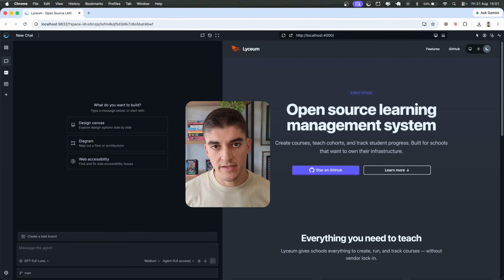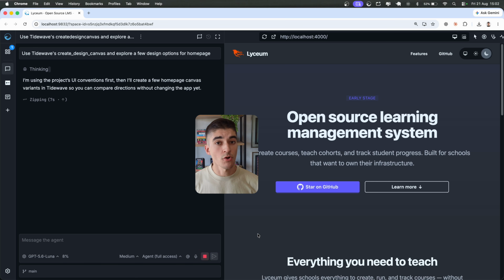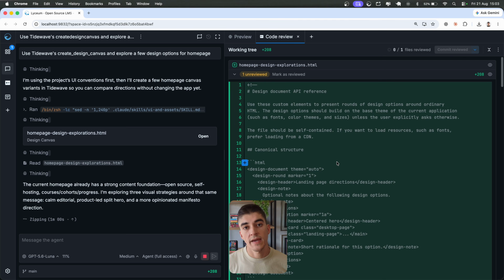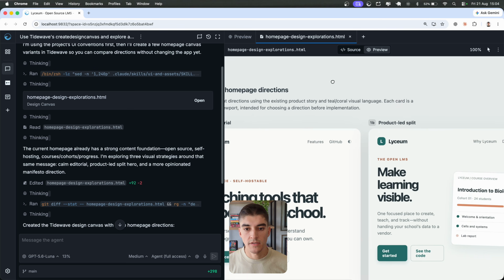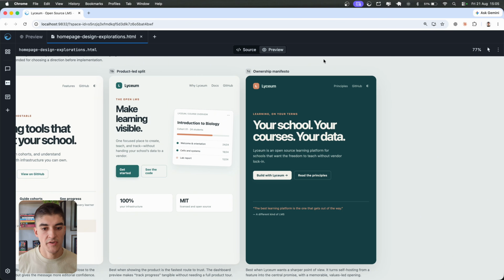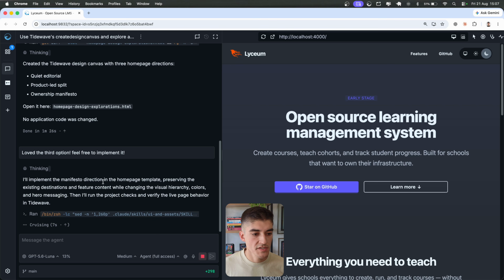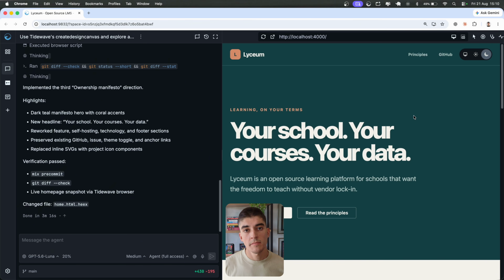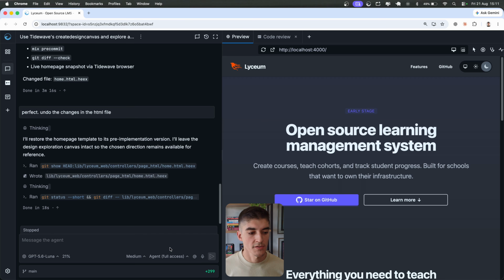Tidewave IDE Design Canvas: Iterate on Multiple Designs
Tidewave IDE just shipped Design Canvas: a way to iterate on several design directions at once and export a single HTML file you can hand straight to your team.

In this video we put it to work on a real mess — the homepage of a project we generated with DeepSeek V4 Flash — and clean it up using GPT-5.6 Luna. Along the way we look at how Design Canvas generates and compares multiple layout options, how to pick a direction and refine it without starting over, and how to export the result for design review.